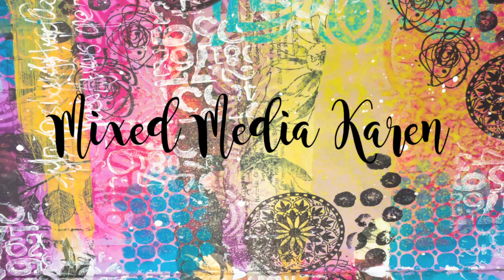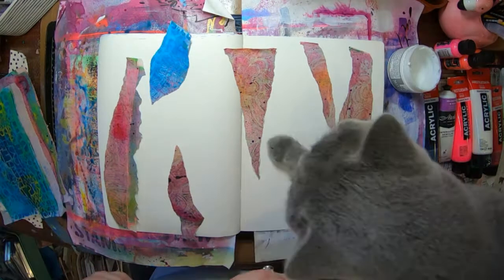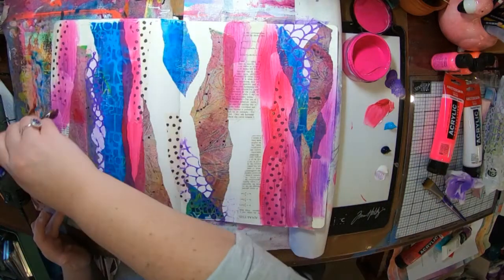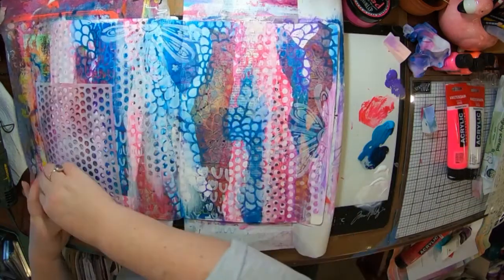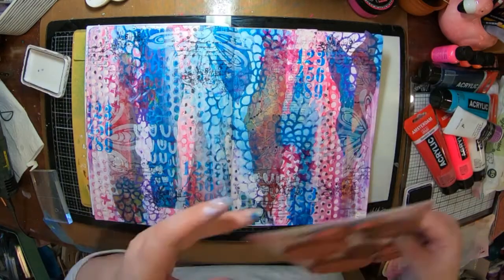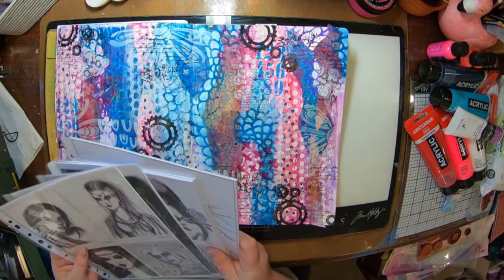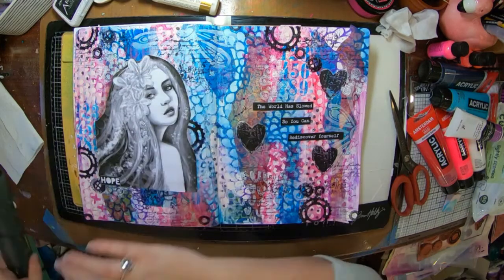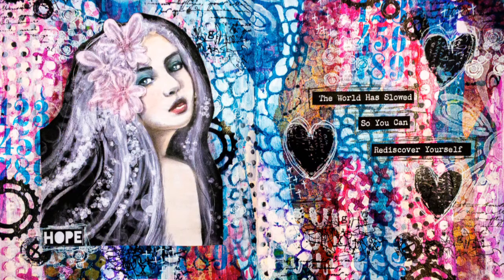Art Journal Page - Hope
I'm also using collage papers I have made myself from this video and Paperartsy stamps and Art by Marlene Stencils. I also use my Jane Davenport pastels. The paints I am using are a mix of Amsterdam acrylics, Liquitex, and Atelier. My Mixed Media Glue, is from Stamperia.